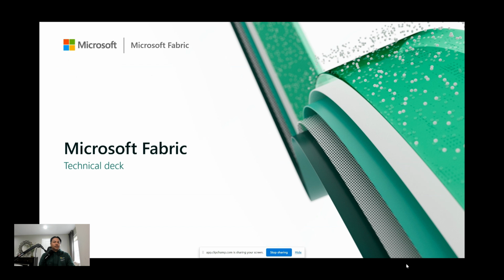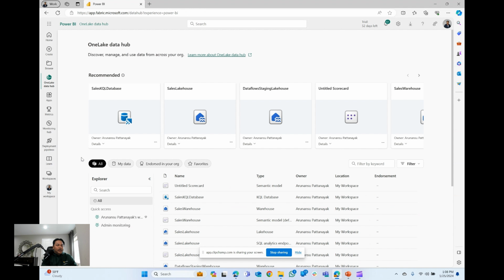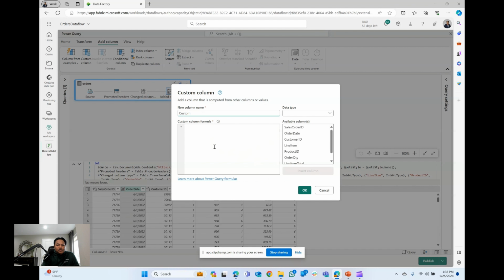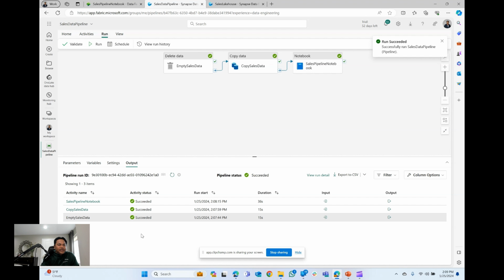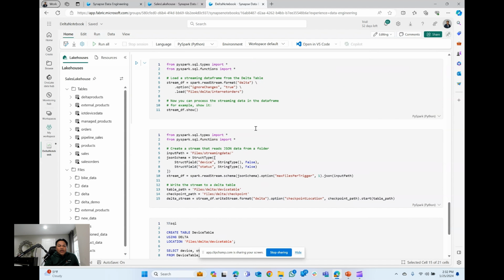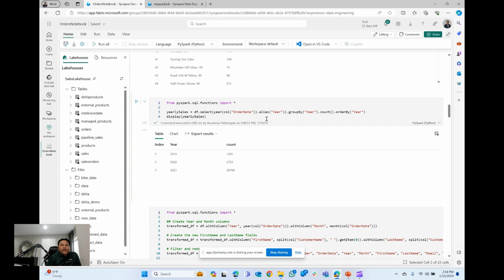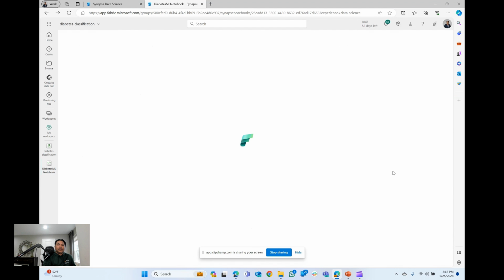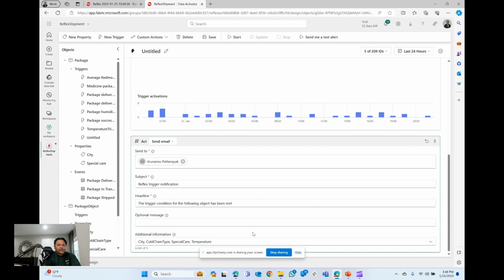Microsoft Fabric Complete Walkthrough 2024 Version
Microsoft Fabric is an end to end analytics Software as a Service (SaaS) application. This video is a full walkthrough of each components  of Microsoft Fabric.